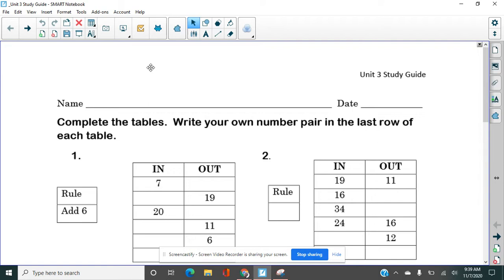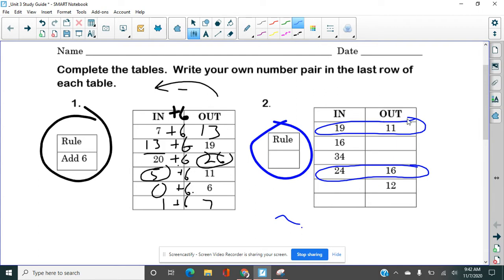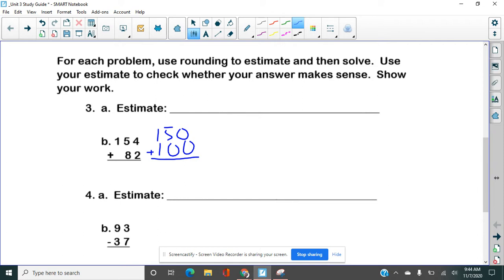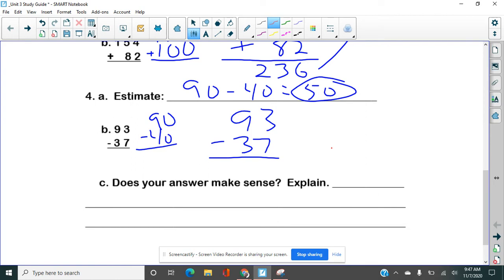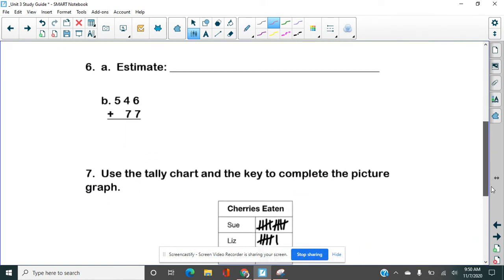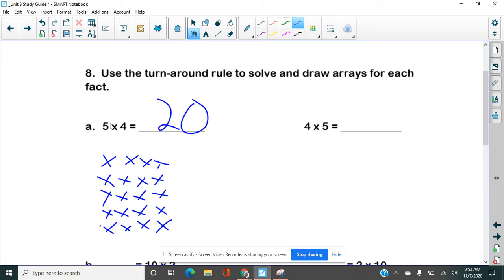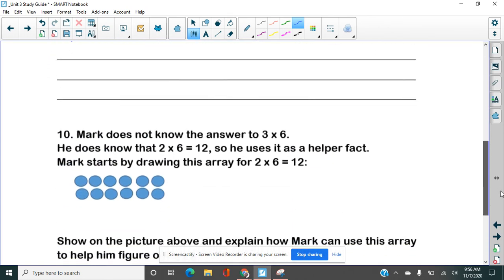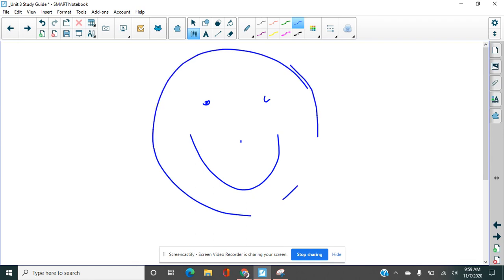Unit 3 Review Grade 3